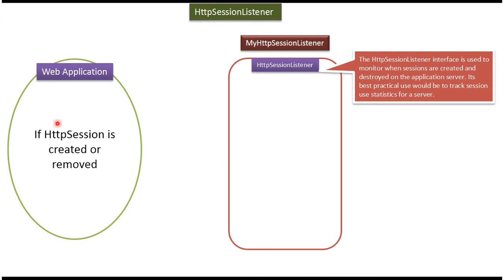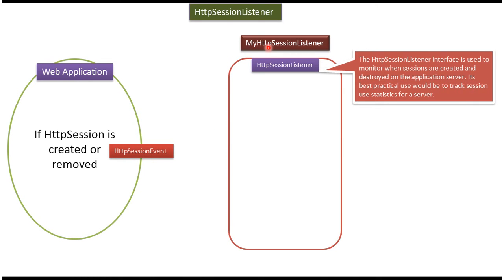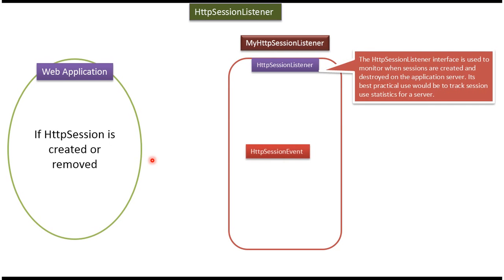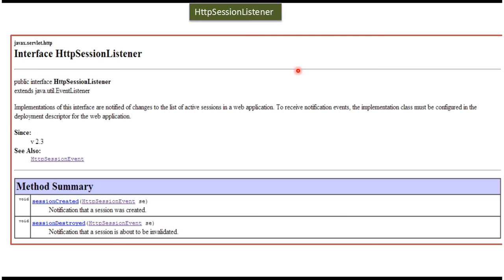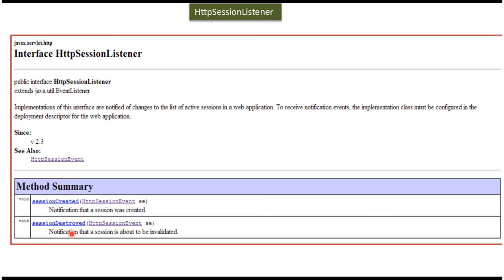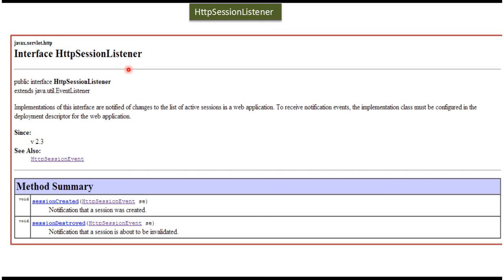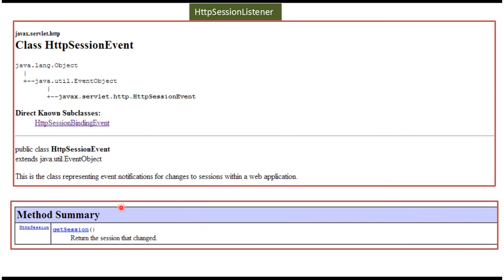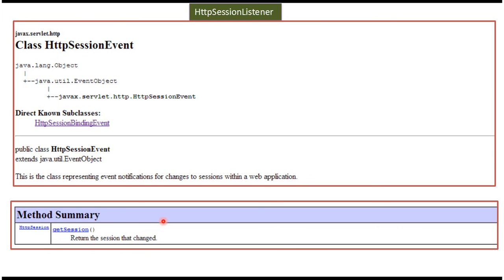Servlets Tutorial: Introduction to HttpSessionListener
Welcome to our tutorial introducing HttpSessionListener in Servlets! In this video, we'll provide you with a comprehensive overview of HttpSessionListener and its significance in Java Servlet technology.

**Understanding HttpSessionListener:**
HttpSessionListener is a Servlet listener interface that allows developers to receive notifications about HttpSession lifecycle events in a web application. This listener interface provides methods that are invoked when sessions are created, destroyed, or invalidated, enabling you to perform custom actions in response to these events.

We'll start by explaining the purpose and functionality of HttpSessionListener and how it integrates with the Servlet API. You'll learn about the methods provided by this listener interface, including `sessionCreated()` and `sessionDestroyed()`, and how they can be implemented to handle HttpSession lifecycle events.

**Use Cases and Practical Examples:**
Explore practical examples and use cases for HttpSessionListener, demonstrating how it can be used to perform tasks such as:
- Tracking user sessions and activity within the web application.
- Initializing session-specific resources or settings when sessions are created.
- Performing cleanup tasks or releasing resources when sessions are destroyed or invalidated.

**Implementation Guide:**
We'll walk you through the process of implementing HttpSessionListener in your Servlet-based web applications. You'll learn how to create a custom HttpSessionListener class, implement the necessary methods, and register the listener in the web.xml deployment descriptor or using annotations.

**Conclusion:**
By the end of this video, you'll have a solid understanding of HttpSessionListener and how it can enhance the functionality and flexibility of your Servlet-based web applications.

Let's dive in and explore the world of HttpSessionListener together!